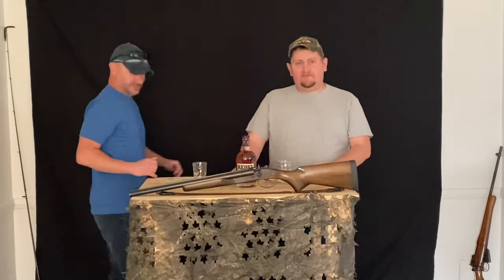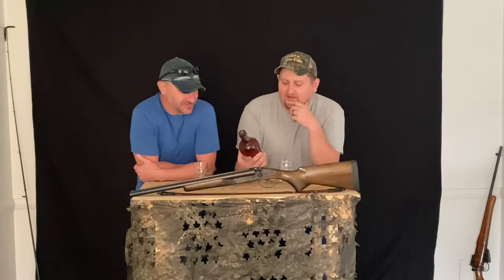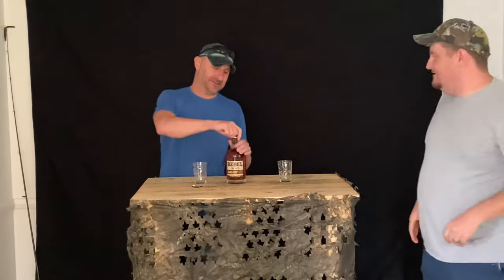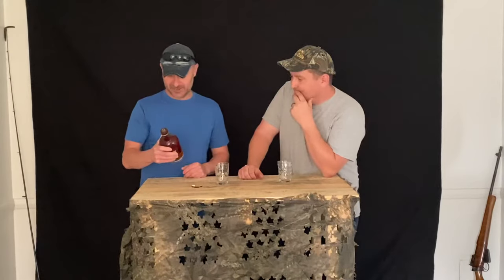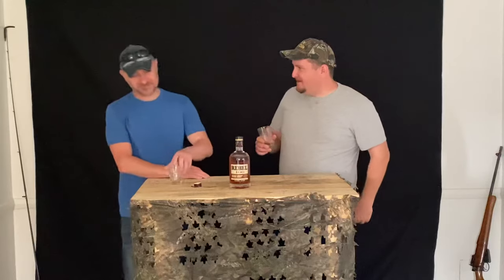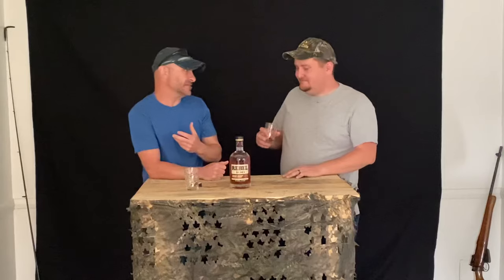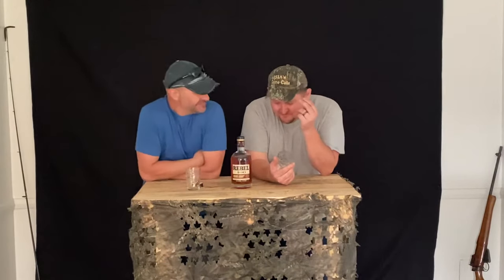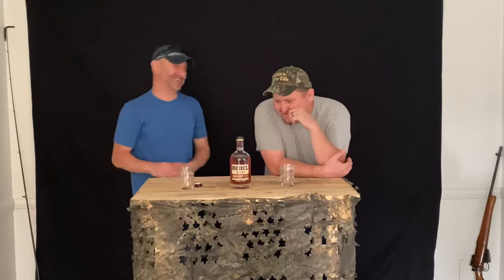Rebel 100 Kentucky Straight Bourbon Whiskey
An honest review from two honest holler boys!